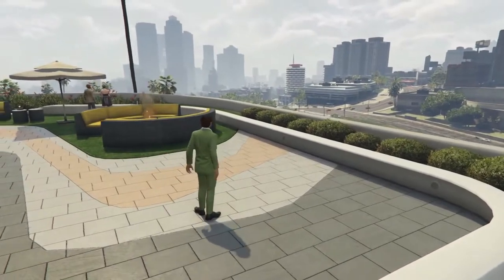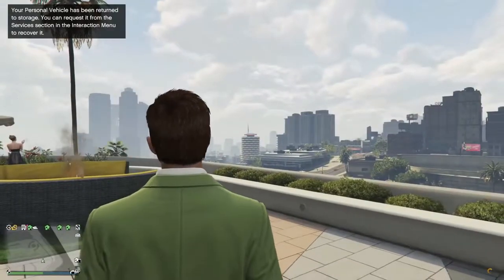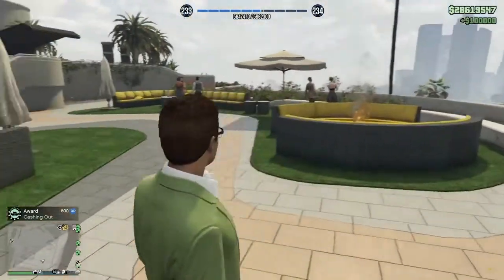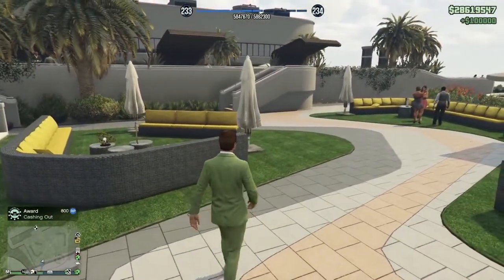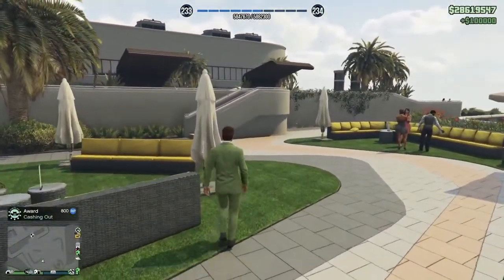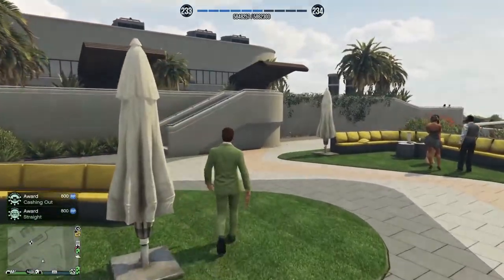The FREE ARMOURED Car That Is NOT FREE!!!!